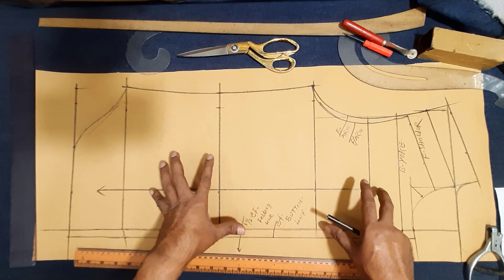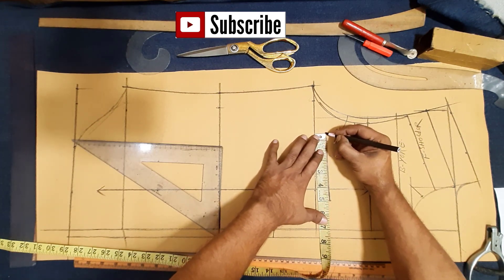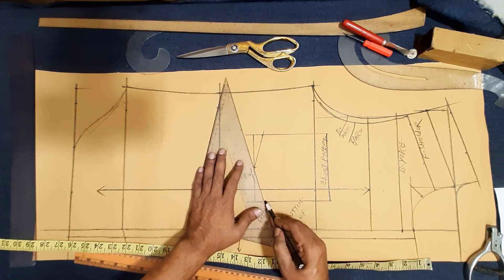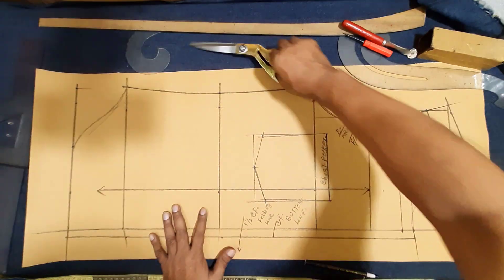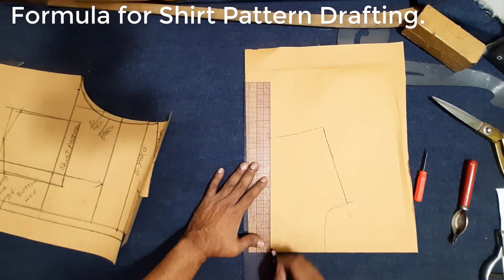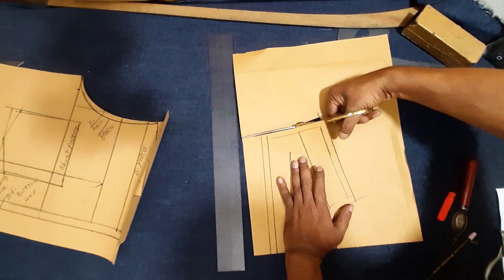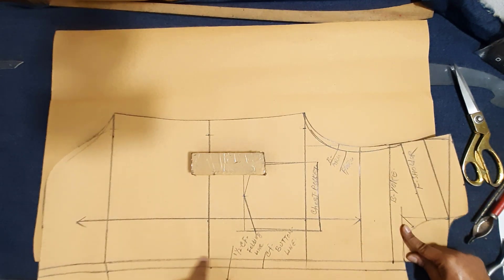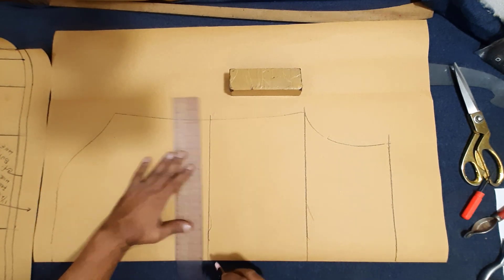Formula for Shirt Pattern Drafting clips –p3/7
[RMG pattern Making 16] | [Formula for Shirt Pattern Drafting clips-p3/7] | [shirt pattern Making] [Video ID 733]

1, I'm accustomed making any kind of clothing pattern

2, I'm accustomed making any kind of clothing pattern
আমি যেকোনো ধরনের পোশাকের প্যাটার্ন তৈরি করতে অভ্যস্ত

Measure: full Length-28”, full chest-38”, full waist-36”, full hips-38”,
Full collar-15", shoulder to shoulder-17”, full Sleeve length-26”

1, 2/10 of full collar halves neck width.
2, 1/10 of full collar center back neck depth
3, 2/10 of full collar center front neck depth
4, 1/10 of full collar shoulder slope
5, 1/10 of full collar shoulder forward
6, 1/10 of full bust back yoke height
7, ¼ full bust+1 cm (3/8”) armhole depth from hps
8, full bust+ loose 12 cm (4 ¾”)
9, full waist+ loose 12 cm (4 ¾”)
10, full hips+ loose 12 cm (4 ¾”)
11, 1/10 of full hip shirt tail or cap height
12, 1.5 cm extend for button overlap from CF
13, 4 cm extend for center front folding
14, ½ of full collar pocket poison from front neck point
15, pocket poison 5 cm distant from center front line
               Formula for Sleeve
16, 2/10 of full bust +2 cm (3/4”) halves bicep width
17, 1/10 of full bust + 3 cm (1 1/8”) sleeve cap height
18, 2/10 of full collar cuff height minus 1 cm (3/8”)
19, 2/10 of full collar halves sleeve opening + 2 cm (3/4”)
20, 1/2 sleeve cuff opening+1cm (3/8”) button extend
Formula for Shirt Pattern Drafting clips-p3-7, shirt pattern making clips,
Pattern making shirt clips,

@workforyourbeer’s @springforcreators